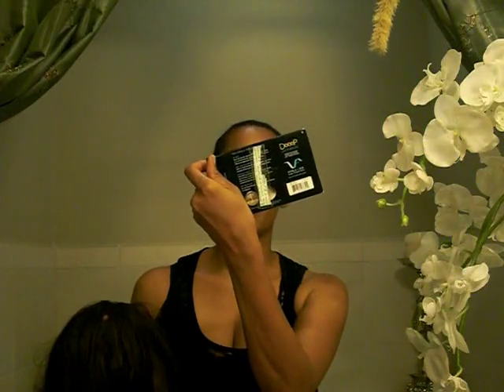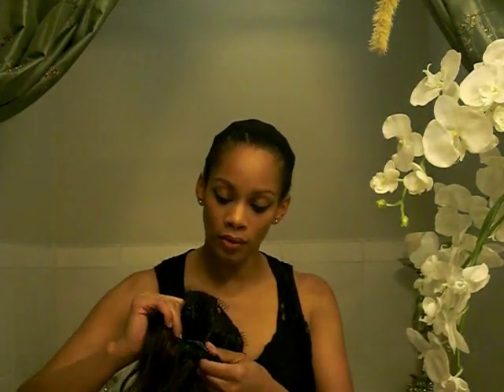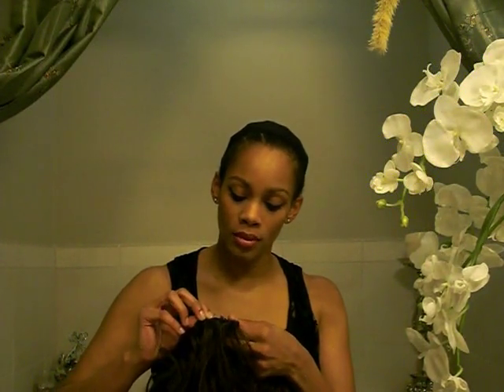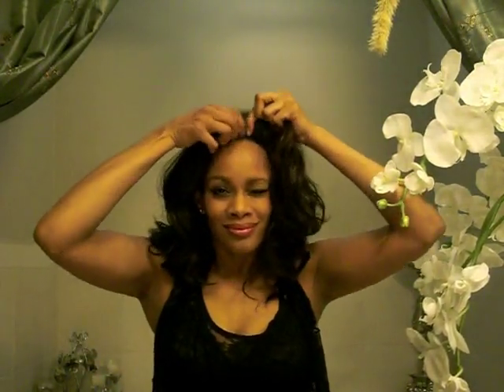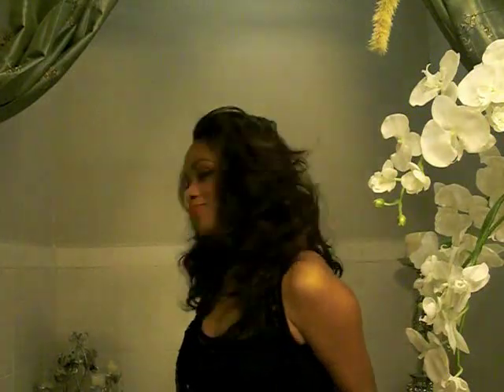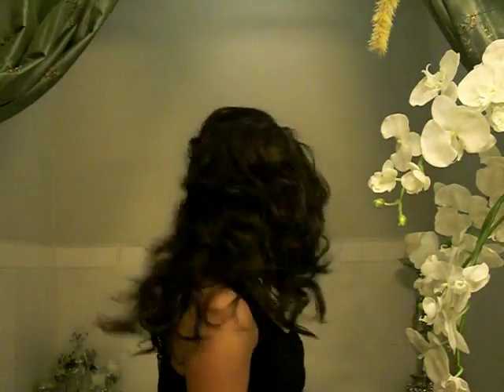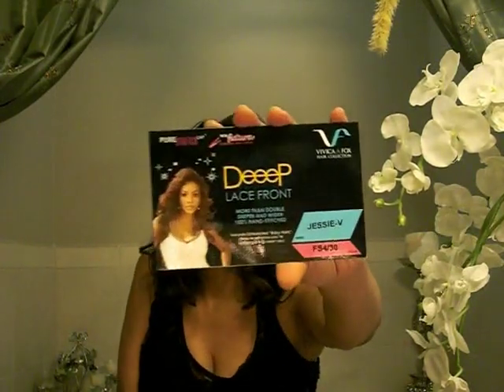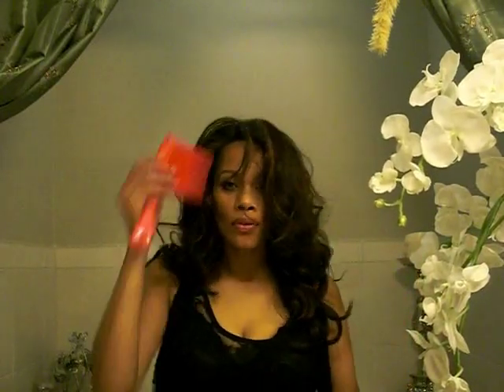Jessie V Deeep lacefront Vivica Fox collection ???? Take 2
A wig I purchased from the local beauty supply off the display. 3 combs in front, adjustable straps, kind of medium soft lace, hair texture course, I simply bought this wig to do a music video that required big hair. :) Let me know what you think.
Love, D.Ella